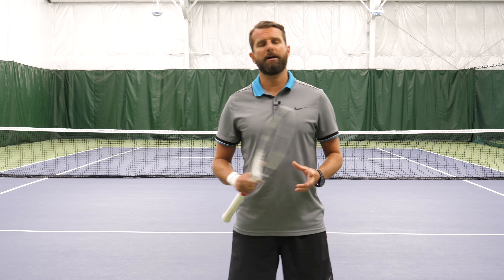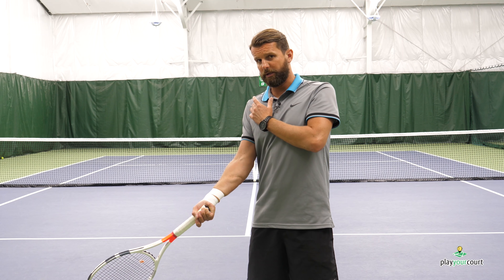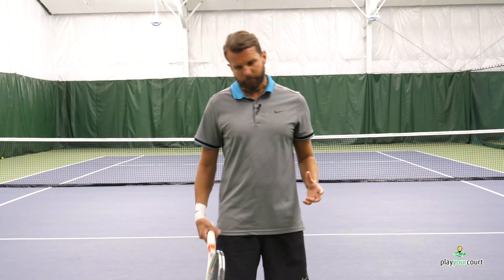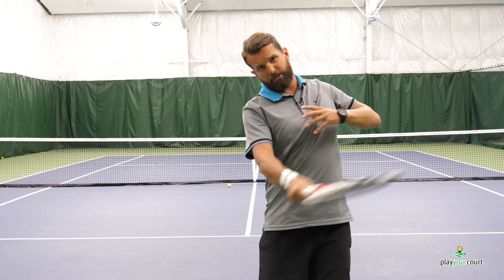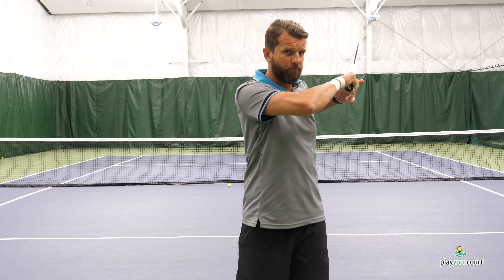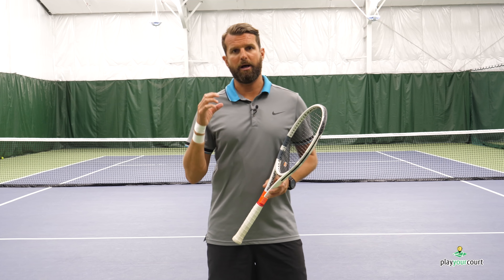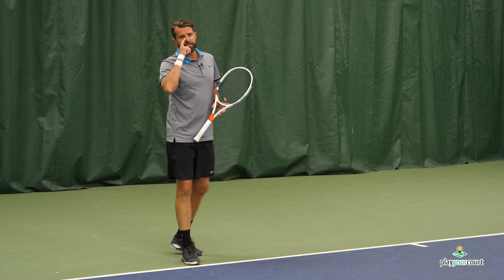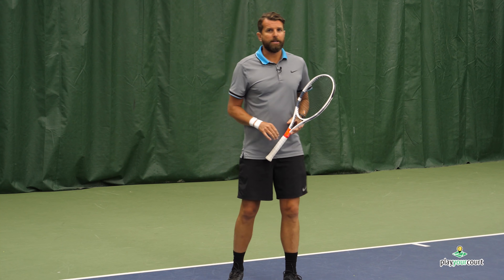Remove The Roadblock To Forehand Power - Tennis Lesson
Today we show you a mistake that may be robbing power from your forehand. This video is for players with a PlayYourCourt rating of 79 and below.

90% Of Your Serve Power Comes From This - Tennis Lesson